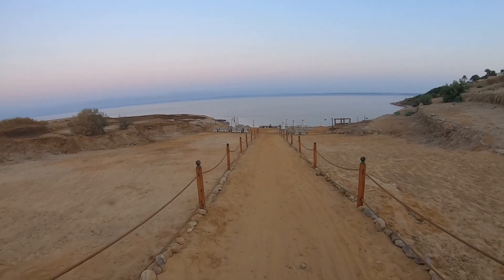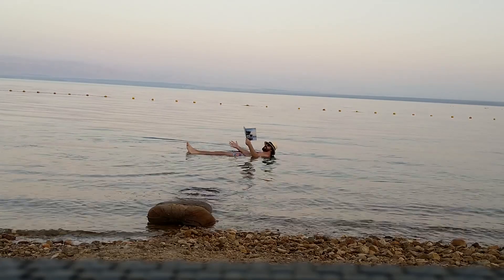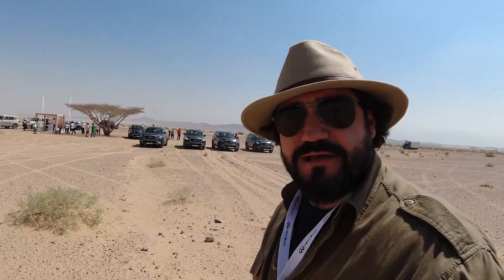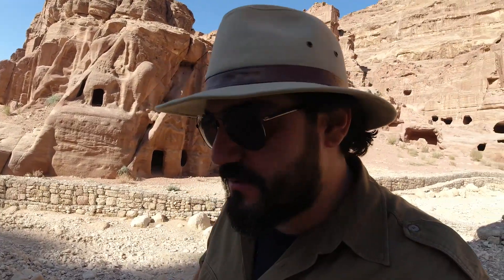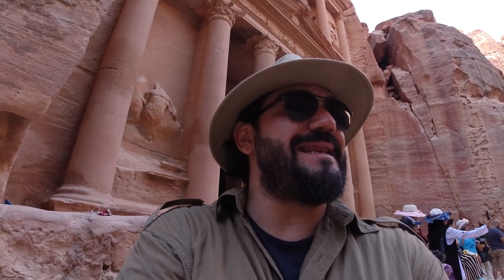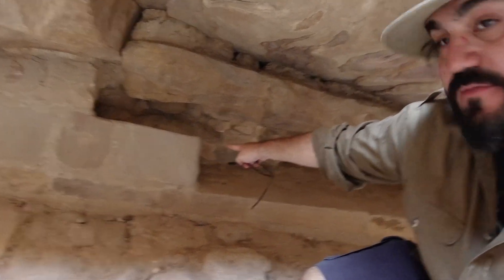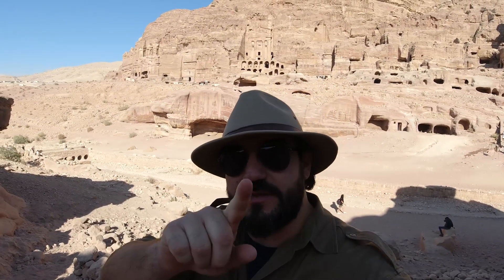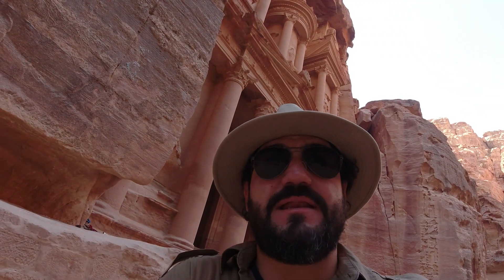Ultimate Road Trip Jordan with Infiniti Middle East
This week, our intrepid vlogger @Alp_Vlogs heads to Jordan for a dip in The Dead Sea, a visit to Jordan and so much more.